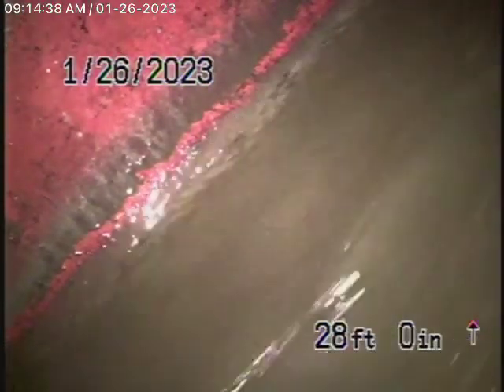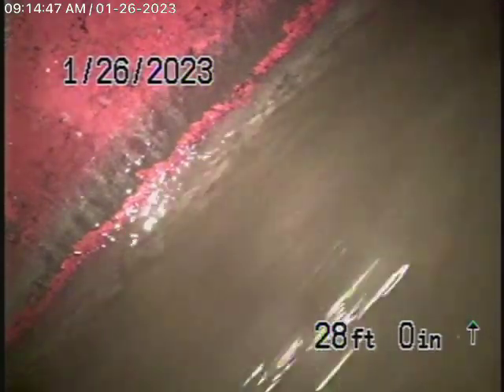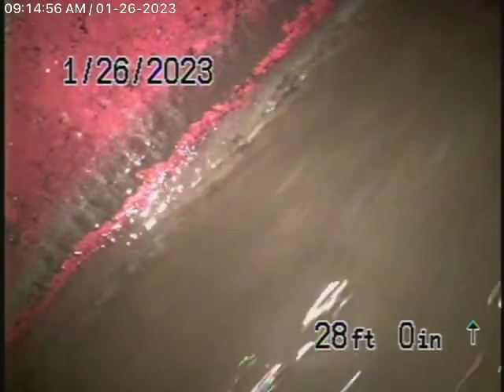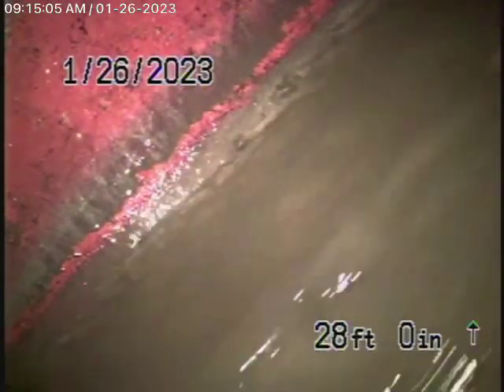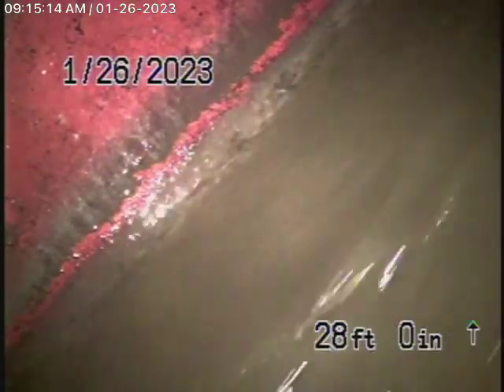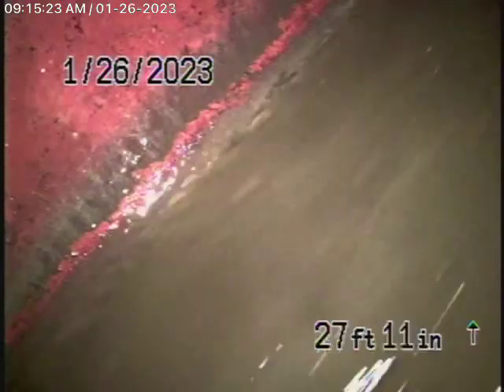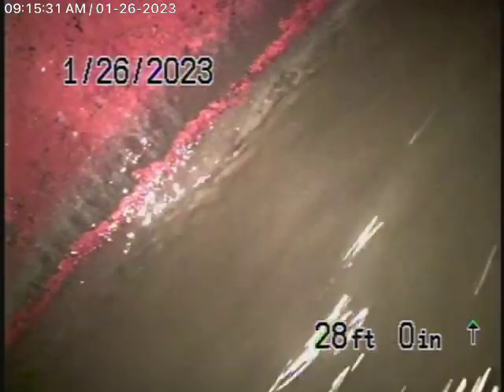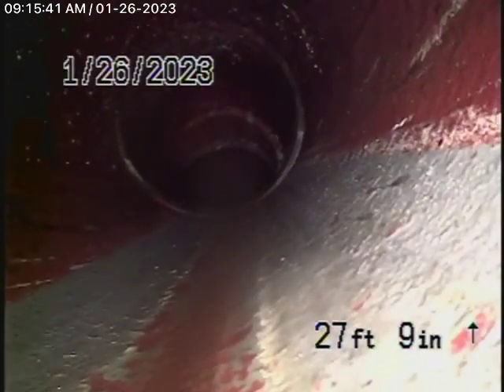795 Beverly Glen Blvd